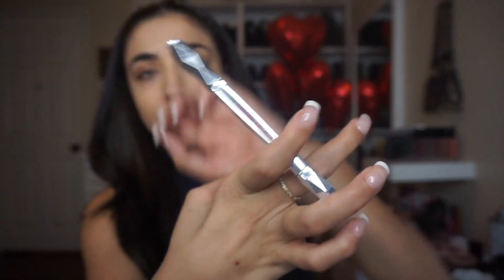Grandpa does my voiceover!